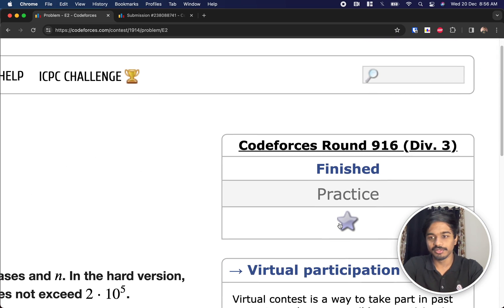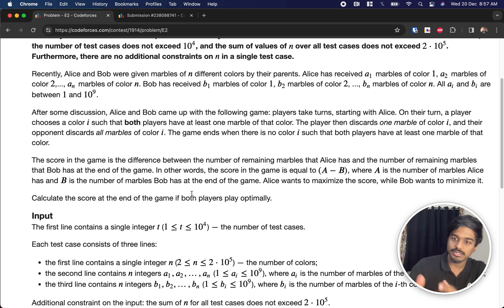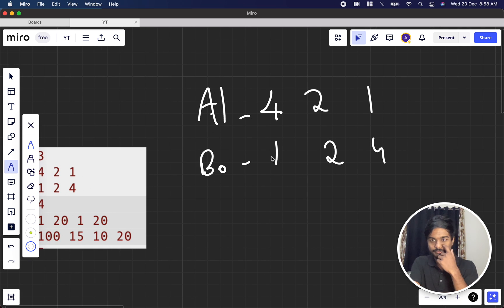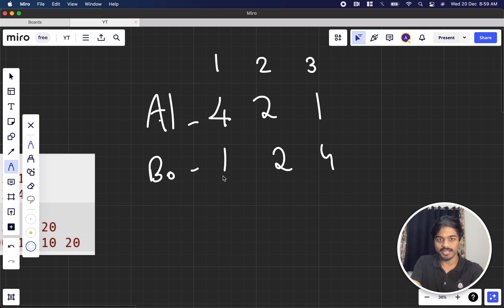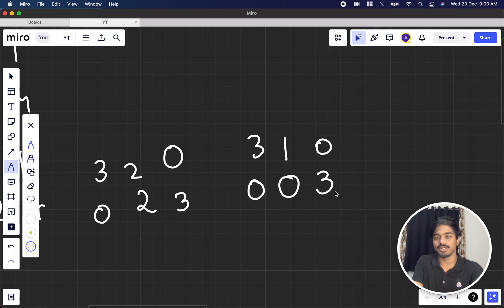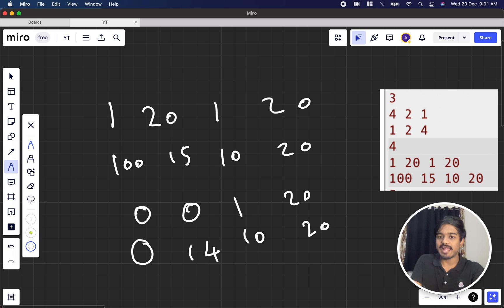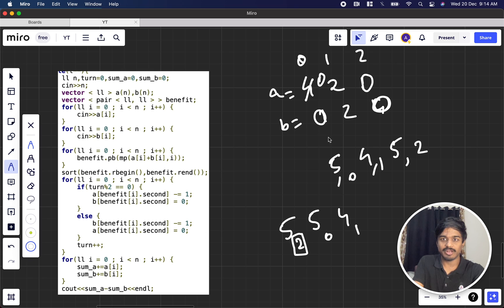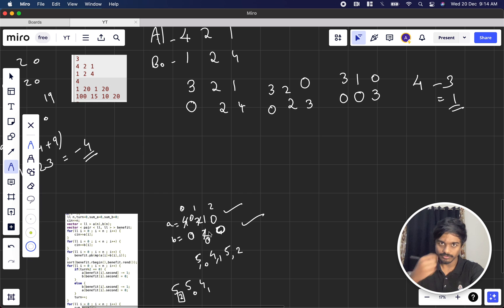Game with Marbles | Codeforces 1914E2 Solution | Codeforces Round 916 (Div. 3) | English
Problem name: "game with marbles"
My Submission: